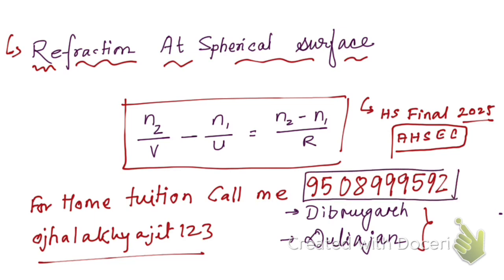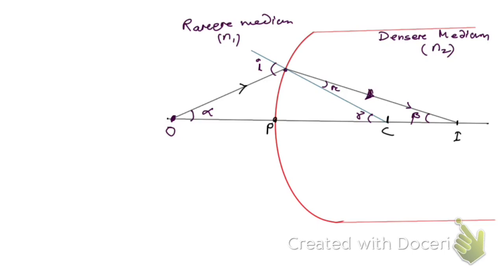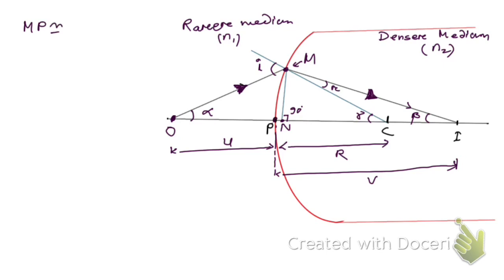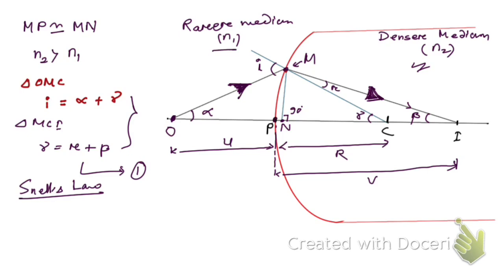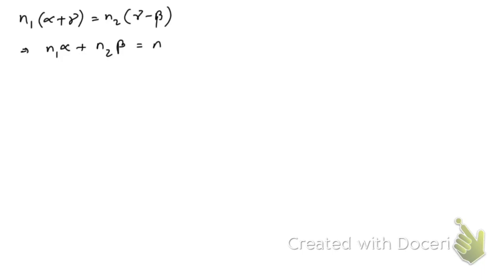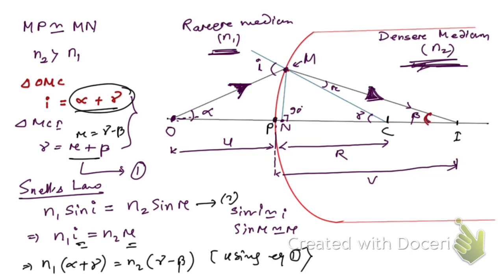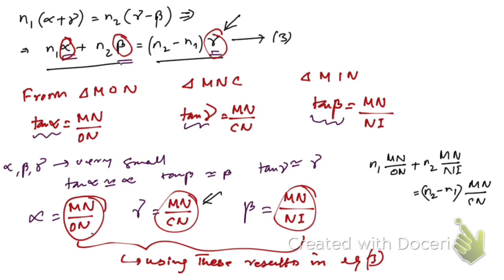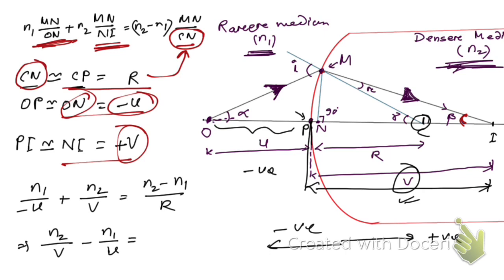Refraction at spherical surfaces class 12 || Ray optics HS final 2025 AHSEC